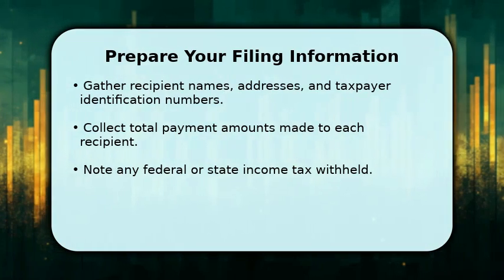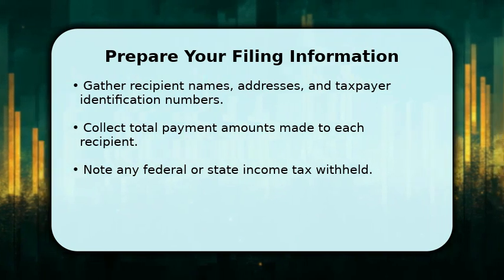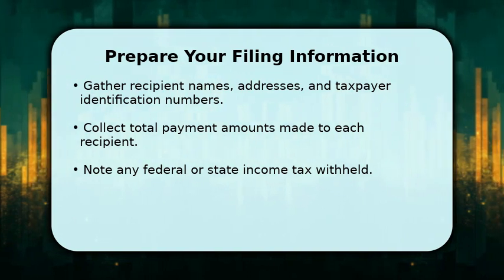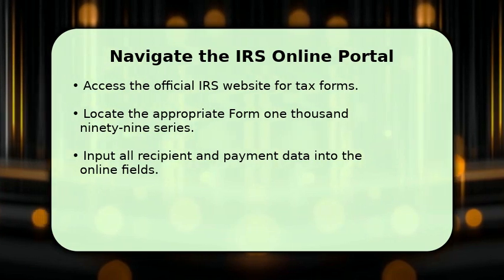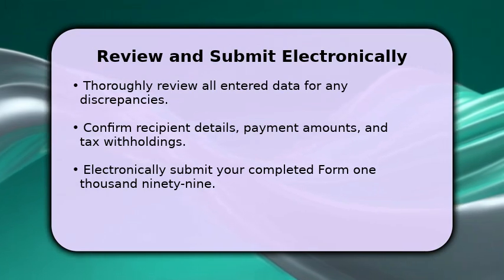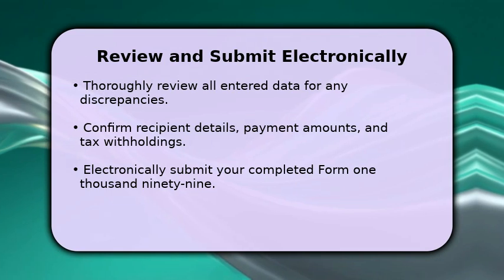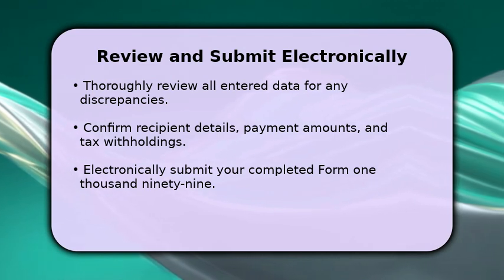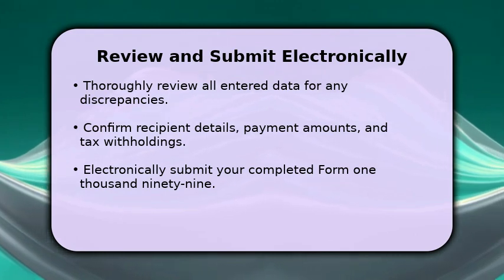How to File 1099 on IRS Website (Easy Method)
▸ (f) Learn how to file your 1099 form with the IRS in this easy-to-follow guide. The IRS provides a step-by-step process for filing your 1099, and we'll walk you through it. By following these steps, you can ensure that you're meeting all of your tax obligations.

file 1099 on irs website, how to file 1099 form, irs 1099 instructions, easy way to file 1099, 1099 filing process, irs online forms, tax filing tips, 1099 tax form, irs guidance